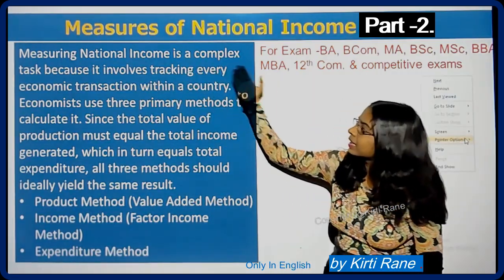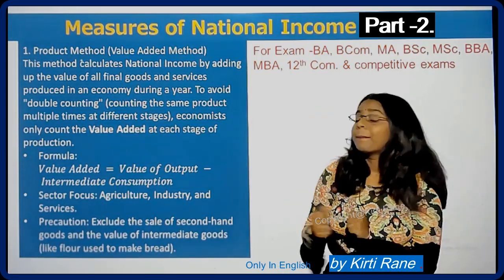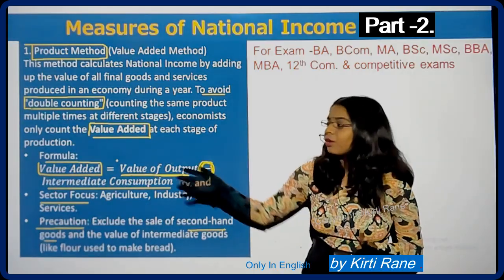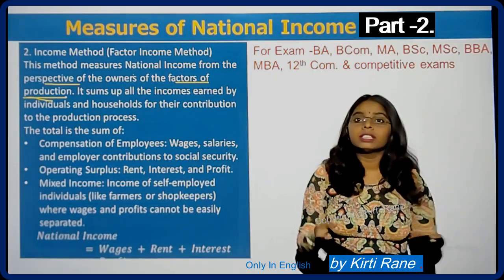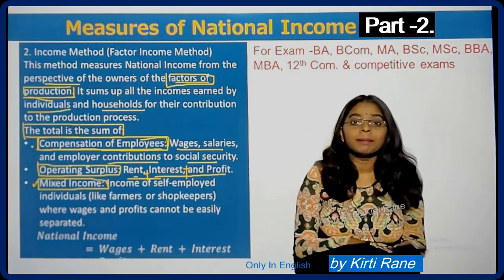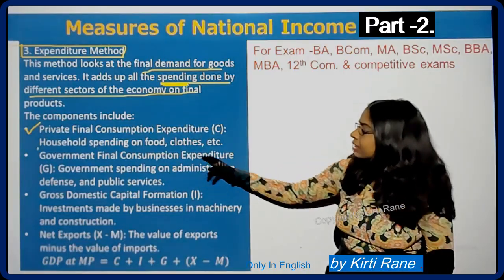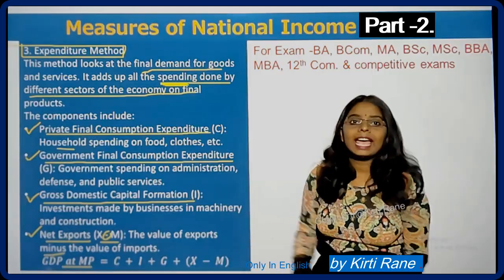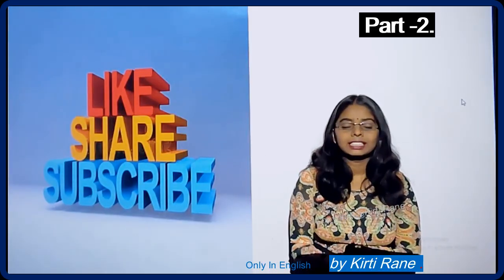(Part 2, in English) Measures of National Income By Kirti Rane For BA, BCom MA BBA, MBA class 12th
1) Website for Free Notes -

 Sub Topic :-  (Part 2, in English) Measures of National Income By Kirti Rane For BA, BCom MA BBA, MBA class 12th  For Exam syllabus BBA, B.Com, MBA, ICMAI, IMA, CA, CS, & competitive exams

Gujarat University
National Income,
Different Concepts of National Income,
Measures of National Income,
Usefulness of National Income,
NI: Index of Economic Progress,
Difficulties in Estimating NI,
National Income,
Economics,
Macroeconomics,
GDP,
GNP,
Economic Growth,
Income Measurement,
National Accounts,
Per Capita Income,
Economic Indicators,
Study Notes,
Exam Preparation,
College Economics,
Educational Video,
Learning Economics,
Economics Tutorial,
Explained Simply,
Animated Economics,
Gujarat University